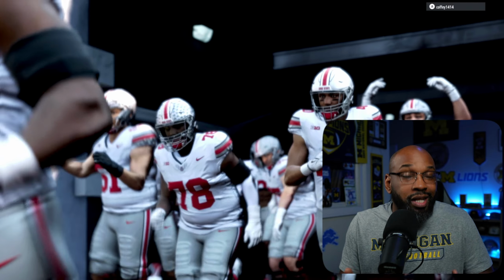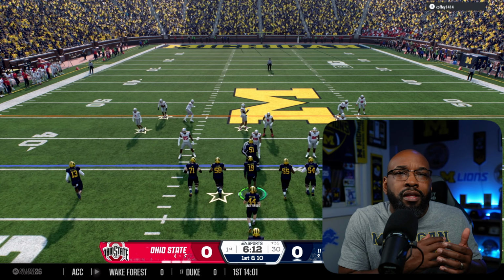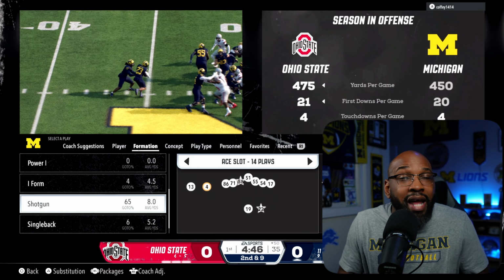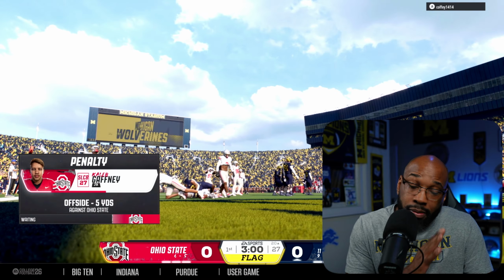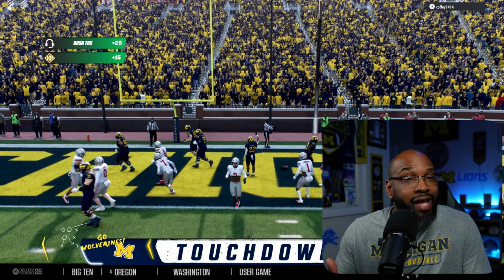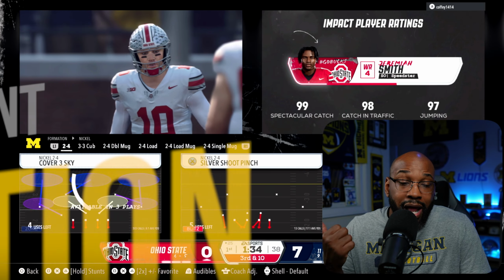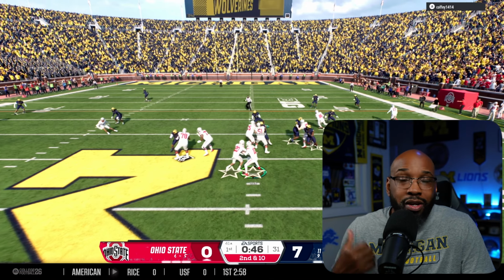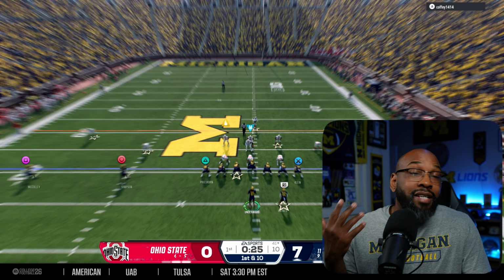BIG Update Coming to EA College Football 26 on September 11th!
Get ready for a major update coming to EA College Football on September 11th. This highly anticipated update is set to bring exciting new features, improvements, and enhancements to the game. With the update's release date just around the corner, fans of the series are eagerly awaiting to see what's in store for them. The update promises to revamp the gaming experience, offering a fresh and thrilling experience for both new and veteran players.

All the Gear I Use to Create this Video
SM7B Microphone
Workhorse 500 Series Rack
SSL SIX Preamp
SSL DYN 611 Compressor
Sony ZV-E10 Camera
Sony Sigma 16mm F1.4 DC DN Lense
Elgato Stream Deck
Roland Bridge Cast X
2 x GVM LED Video Soft Light with Softbox

Lighting
Hues Smarts Lights

Thumbnail Created by:
OldManOnDaStix

Video Editing by:
OldManOnDaStix